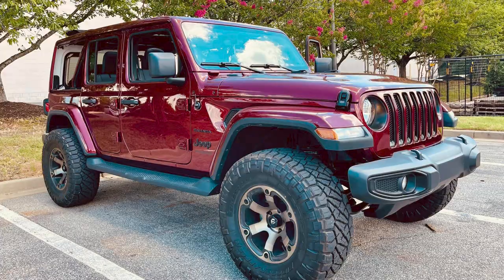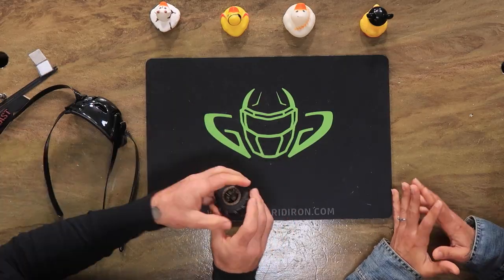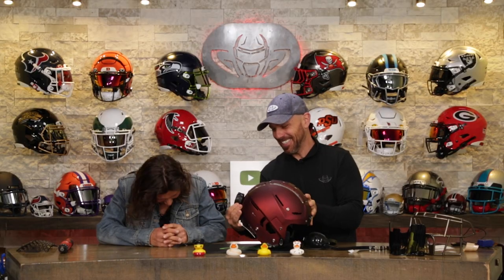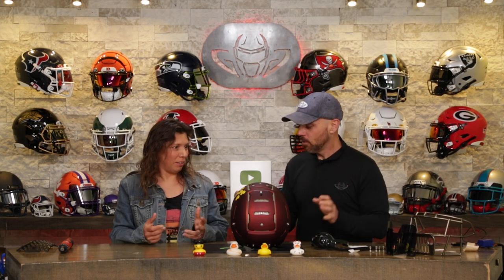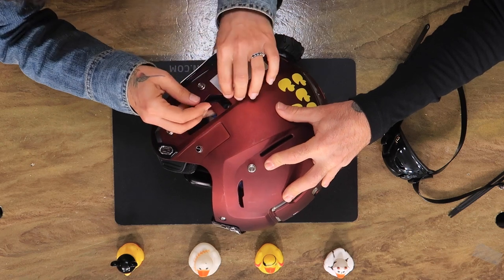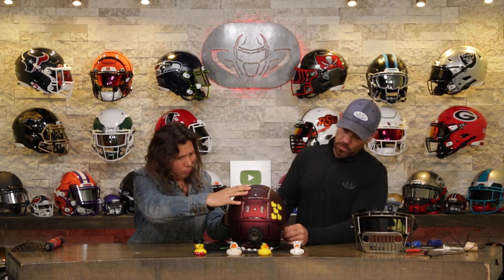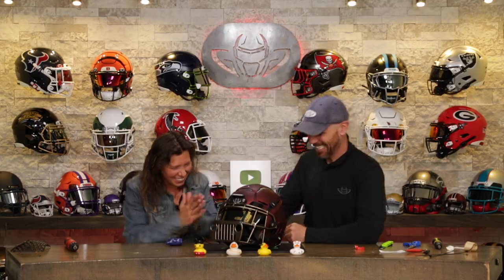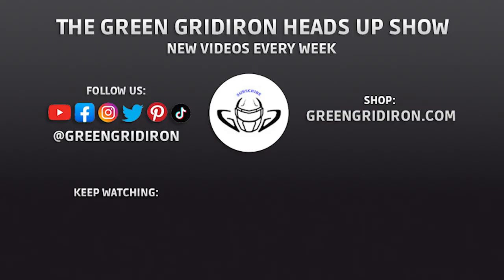Jeep Meets Football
Kristen wanted to merge her two favorite things together: Jeep Wranglers and football helmets! This Jeep Schutt F7 build took out all the stops with a custom wave visor, a custom Jeep grill facemask, and a spare tire to tie it all together. Snazzy Beast looks good as a car AND a helmet!

ABOUT OUR CHANNEL:
The Green Gridiron Heads Up Show is all about football helmets. Video topics include custom helmet builds, NFL & NCAA helmets, facemask options, installation how to's, visors and new products for football helmets in general. Top brands we discuss include Riddell, Schutt, Xenith, Vicis, SHOC, Under Armour, Oakley, Nike, SportStar, Zuti Facemasks, 3D Bumpers and more.